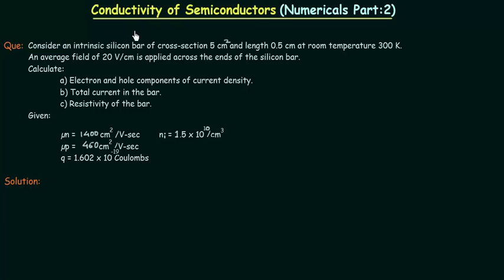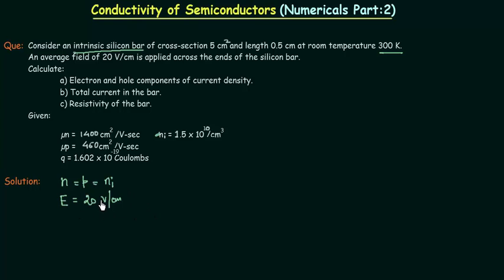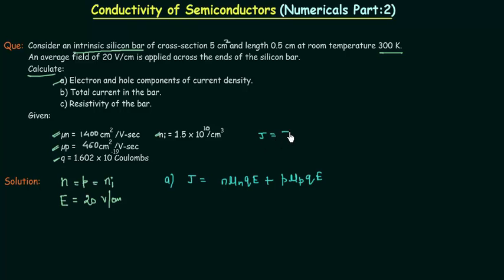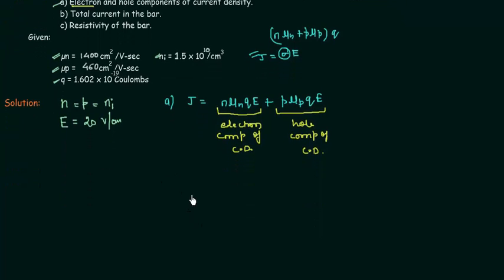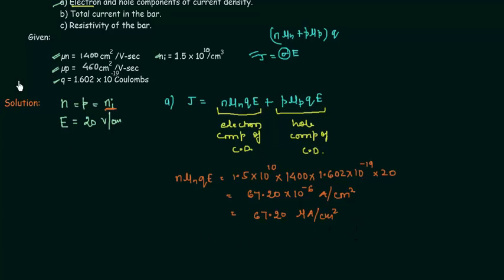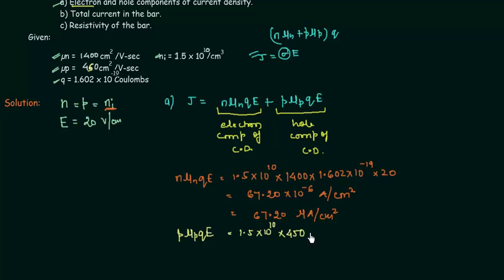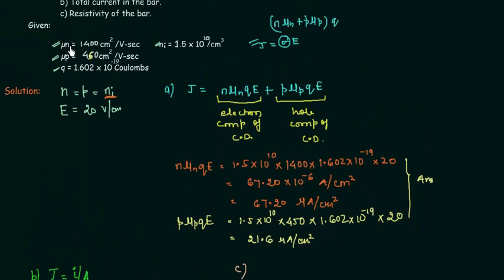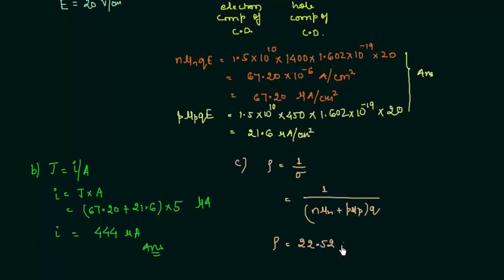Conductivity of Semiconductors Numerical (Part 2)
Analog Electronics: Conductivity of Semiconductors Numerical (Part 2)
Topics discussed:
1. Solved Numerical Problem on Conductivity of Semiconductors.